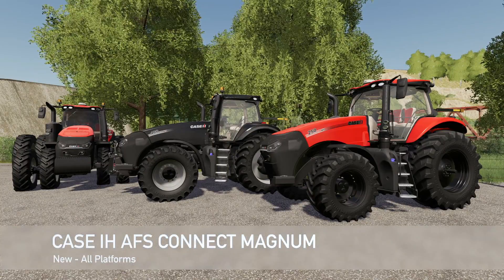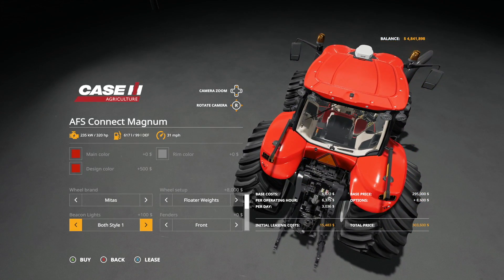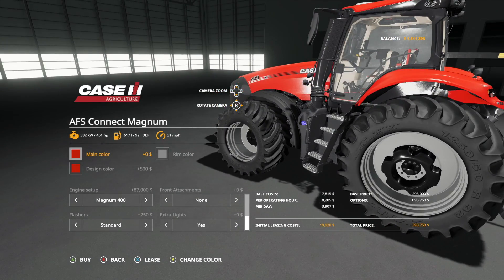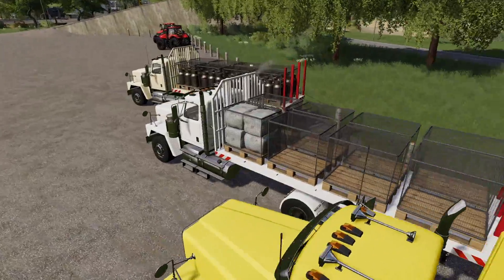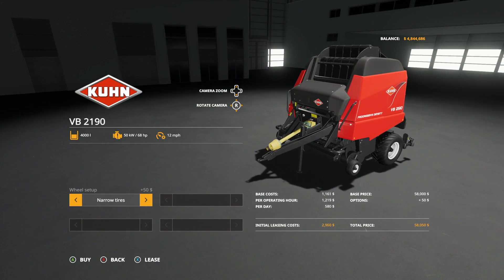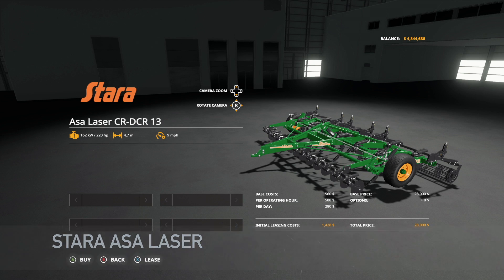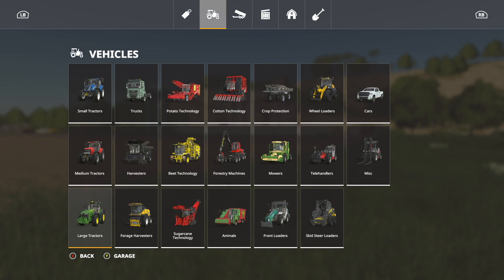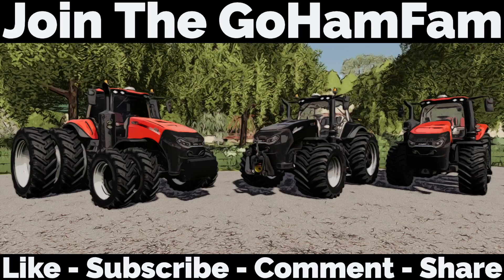NEW MODS! 2020 Case IH Magnum & Game-Changing IT-Runner Pallets! (13 Mods) | Farming Simulator 19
New Mods & Mod Updated Out Now!
“2020 Case IH Magnum & Game-Changing IT-Runner Pallets!” (13 Mods)

0:00 - Intro
0:09 - Mod Overview
0:25 - Case IH AFS Magnum
7:13 - Container Pallets
11:45 - Kuhn VB w/Wrapper
16:50 - Crosetto Pack
19:01 - Stara ASA Laser 13
19:48 - Purbeck Valley Farm
20:07 - Pavelli Pack
20:17 - Adurante Pack
20:25 - Lizard Car Trailer
20:34 - Kuhn Int. Sprayers
21:31 - Saphir MES 400
21:40 - Auto Repair
22:12 - John Deere 6m Series
22:31 - Outro

🔷 Helpful Links! 🔷